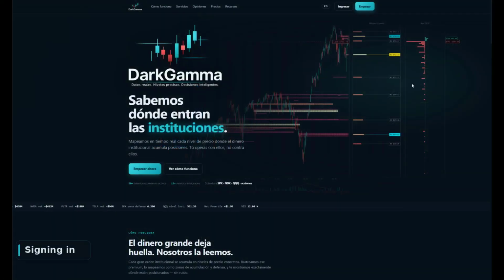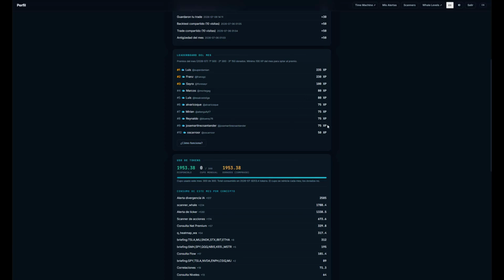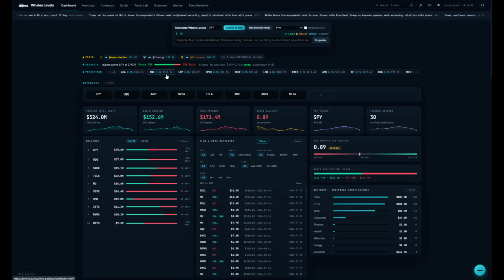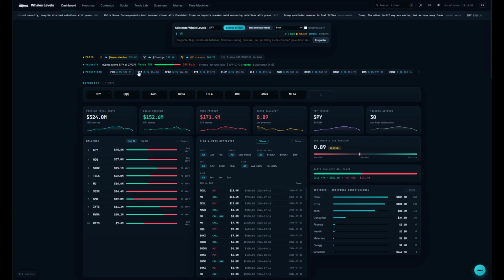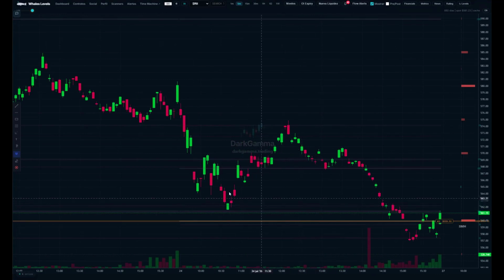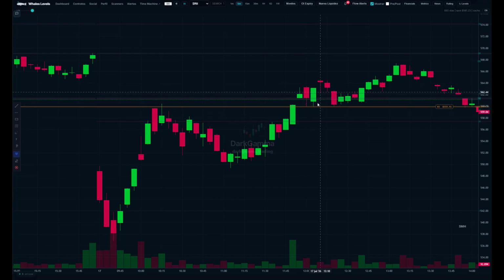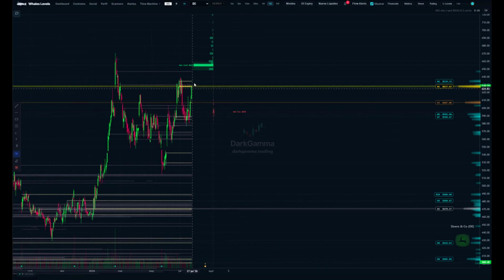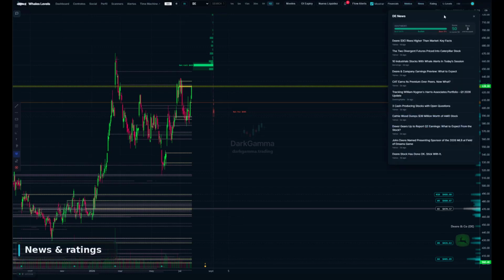How to See Where Institutional Money Enters — DarkGamma Tutorial (Part 1)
In this tutorial we tour DarkGamma's Whales Levels platform: dashboard, podium and experience, polls, proximity, chart with institutional levels, GEX, open interest, financials, news and ratings. Learn to read where institutional money is positioned and how to use those levels in your trading.

Chapters:
0:00 Intro
0:09 Signing in
0:31 Whales Levels: institutional levels
1:06 Dashboard & XP podium
1:27 Profile & experience
3:35 Weekly polls
4:00 Proximity & heatmaps
5:02 Chart & levels
9:43 Open Interest by expiration
9:51 Financials & earnings
10:49 News & ratings
11:47 Outro